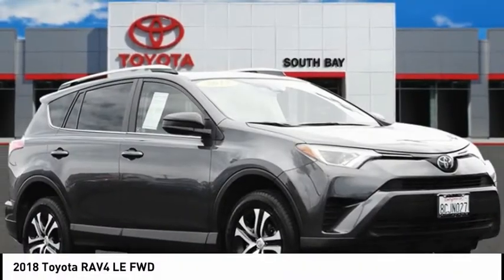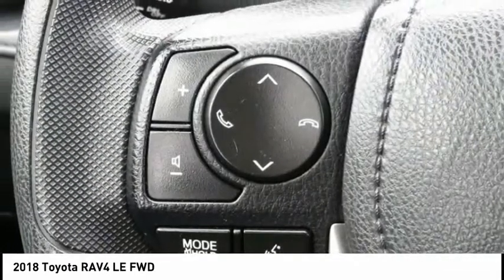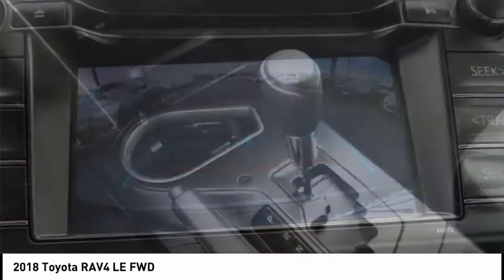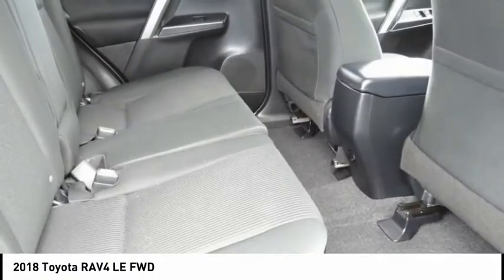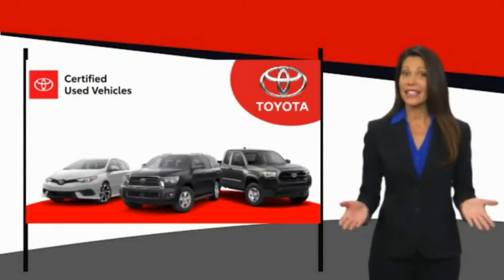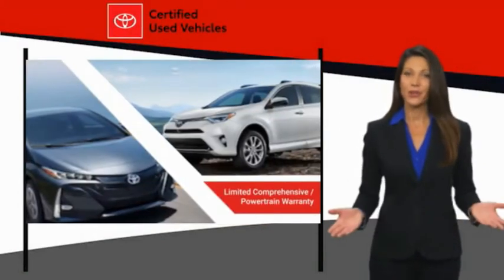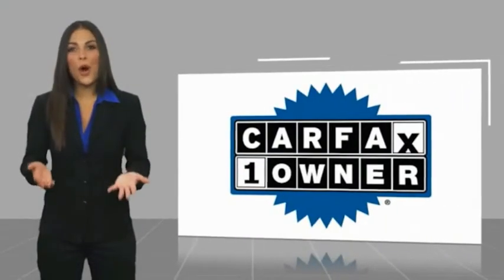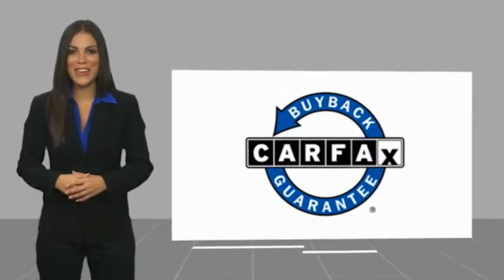2018 Toyota RAV4 Gardena,Torrance,Hawthorne,Carson,Compton 254076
2018 Toyota RAV4 LE FWD

SOUTH BAY TOYOTA, PROUDLY SERVING GARDENA, TORRANCE, HAWTHORNE, CARSON, COMPTON, AND SURROUNDING CALIFORNIA LOCATIONS THIS 2018 Toyota RAV4 IS EQUIPPED WITH A Engine: 2.5L DOHC 4-Cylinder w/Dual VVT-i, TRANSMISSION, AND RECEIVES AN ESTIMATED 23 City/30 Hwy MPG. CONTACT SOUTH BAY TOYOTA TO SCHEDULE A TEST DRIVE AND TAKE THIS 2018 Toyota RAV4 HOME TODAY, OR VISIT OUR SHOWROOM CONVENIENTLY LOCATED AT 18416 SOUTH WESTERN AVE GARDENA CALIFORNIA 90248. CARFAX One-Owner. Clean CARFAX. **CLEAN CARFAX 1 OWNER**, **TOYOTA FACTORY CERTIFICATION INCLUDED IN THE PRICE**, This vehicle has passed a 160 point inspection by our Toyota Certified Technicians., Power Door Locks, 4-Wheel Disc Brakes, ABS brakes, Auto High-beam Headlights, Carpet Cargo Mat, Carpet Floor Mats, Carpet Mat Package, Distance-Pacing Cruise Control, Dual front impact airbags, Dual front side impact airbags, Electronic Stability Control, Exterior Parking Camera Rear, Fabric Seat Trim, Four wheel independent suspension, Front anti-roll bar, Front Bucket Seats, Fully automatic headlights, Knee airbag, Low tire pressure warning, Occupant sensing airbag, Overhead airbag, Power door mirrors, Radio: Entune AM/FM/CD/MP3/WMA Playback w/6 Speakers, Rear anti-roll bar, Remote keyless entry, Spoiler, Tachometer, Telescoping steering wheel, Tonneau Cover. Certified. Magnetic Gray Metallic 2018 Toyota RAV4 LE FWD 6-Speed Automatic 2.5L 4-Cylinder DOHC Dual VVT-i 23/30 City/Highway MPG Toyota Certified Used Vehicles Details: * Transferable Warranty * Limited Comprehensive Warranty: 12 Month/12,000 Mile (whichever comes first) from certified purchase date. Roadside Assistance for 1 Year * Roadside Assistance * Warranty Deductible: $50 * 160 Point Inspection * Powertrain Limited Warranty: 84 Month/100,000 Mile (whichever comes first) from TCUV purchase date * Vehicle History Awards: * 2018 KBB.com 10 Best SUVs Under $25,000 * 2018 KBB.com 10 Most Awarded Brands * 2018 KBB.com Best Resale Value Awards It's Time to SAVE at South Bay! Call today!